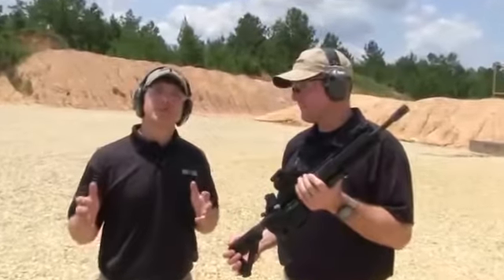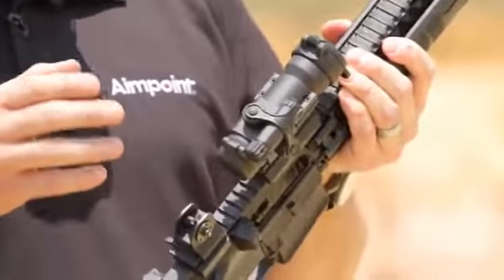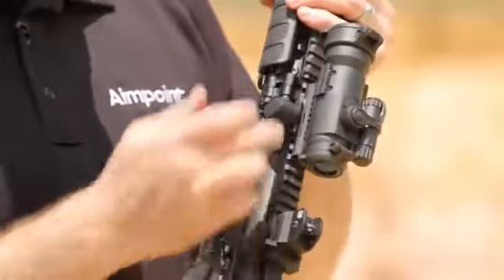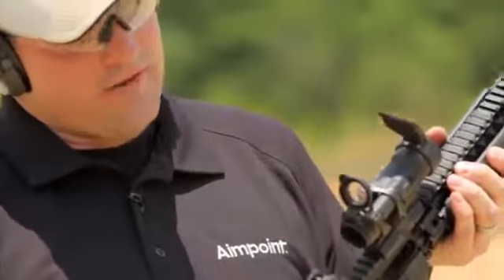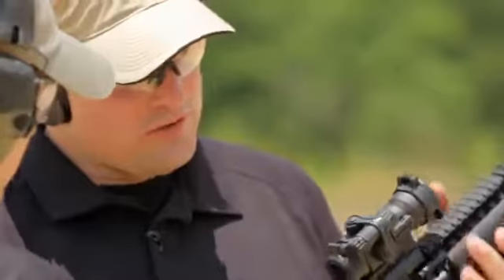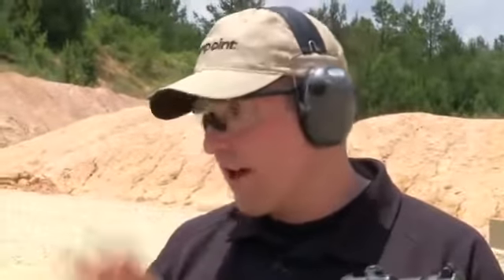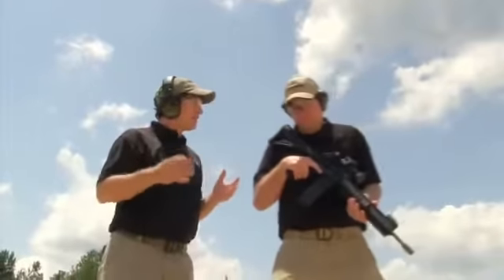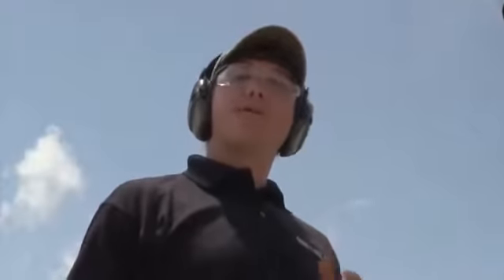Gun Talk Aimpoint Patrol Rifle Optic PRO